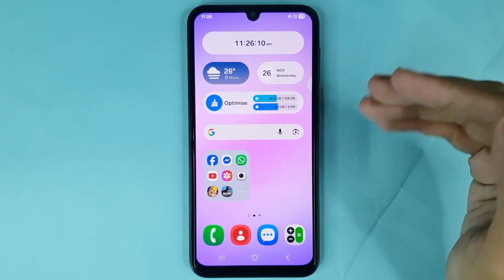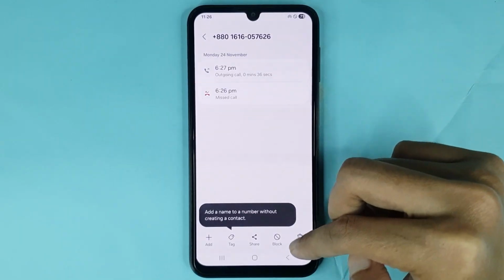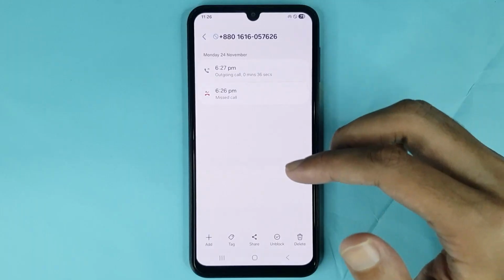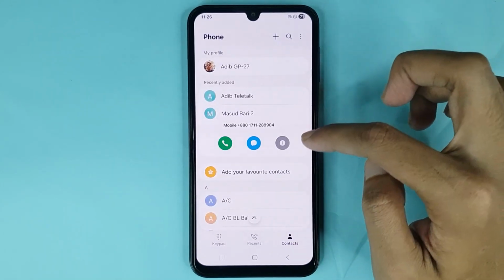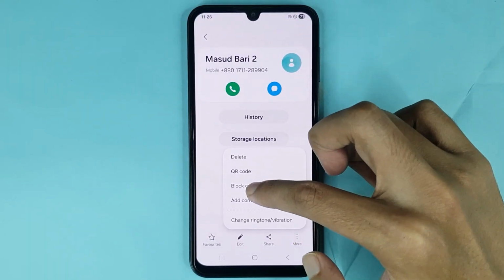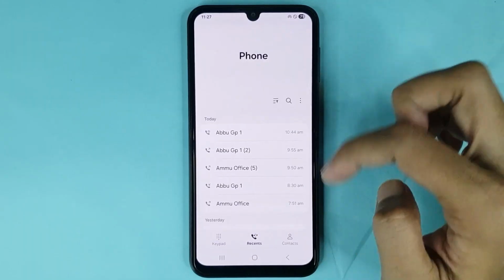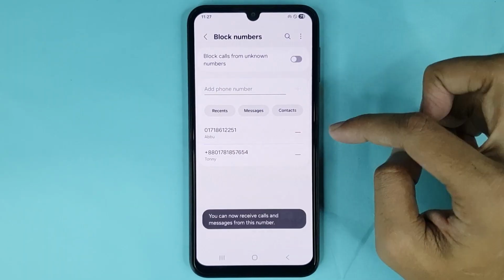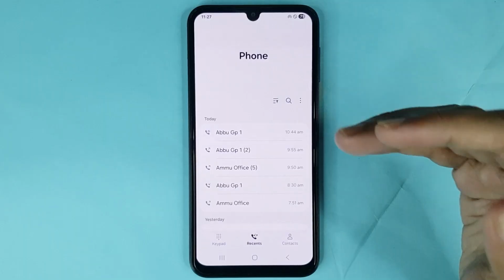How to Block Number or Contacts in Samsung A07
A quick guide on how to block number or contacts in your Samsung Galaxy A07 phone.